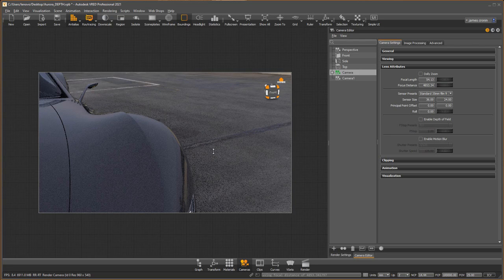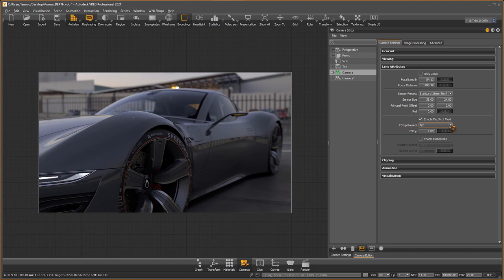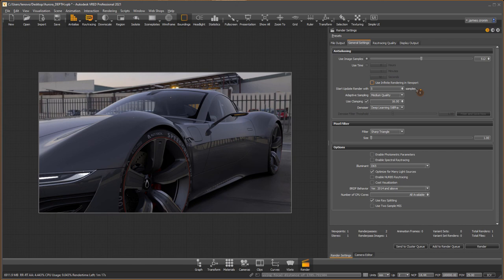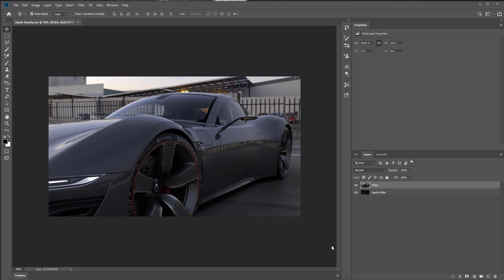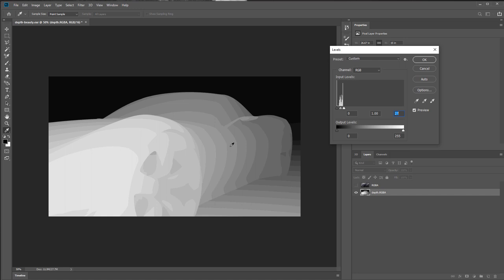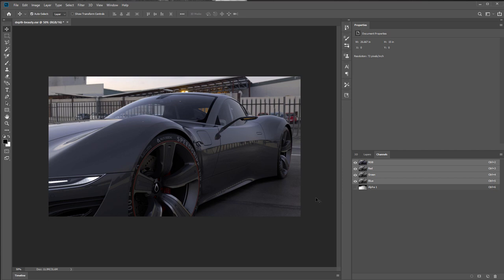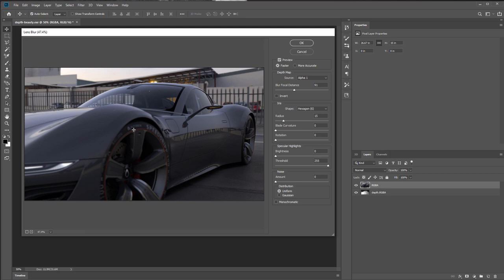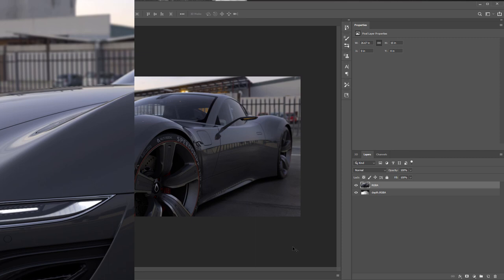Using the Depth Render-pass out of VRED PRO inside of Photoshop to control Depth of Field blur.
VRED PRO has powerful Render-passes that can be used inside of Photoshop to allow full control over your image.  In this video I demonstrate how to use the Depth Render-pass and Lens Blur filter in Photoshop to control the amount and lfocus of the depth of field Blur.